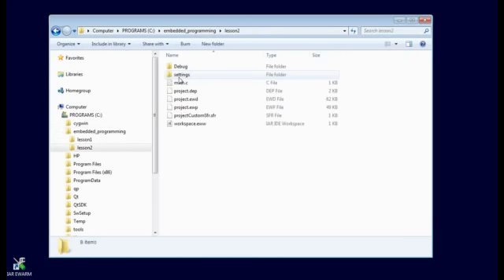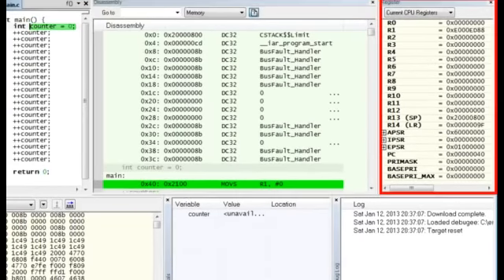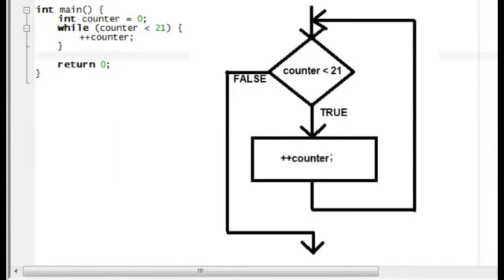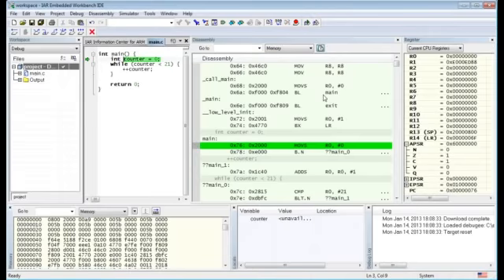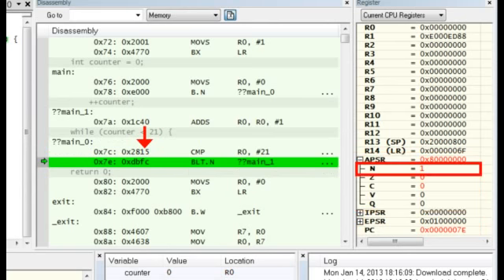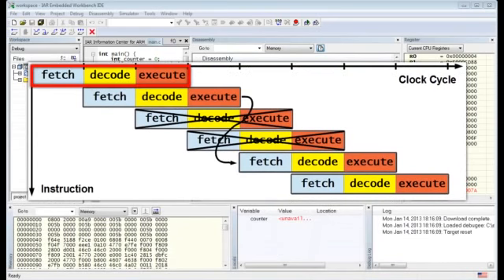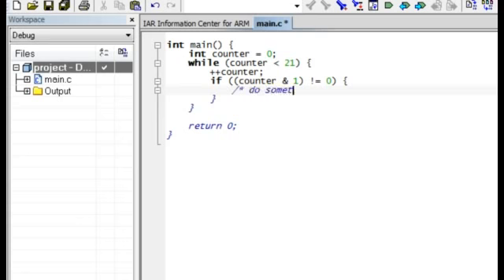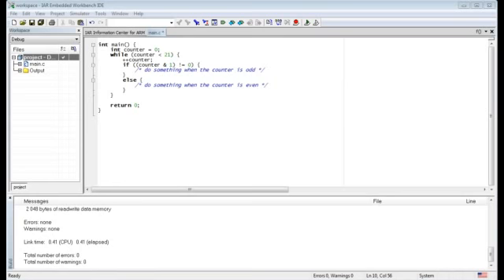Embedded Systems Programming Flow of Control